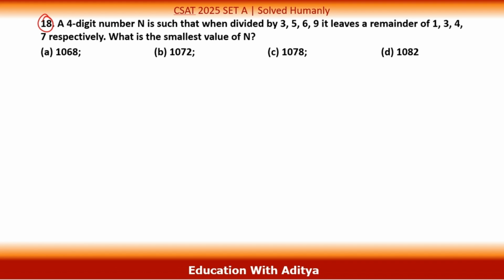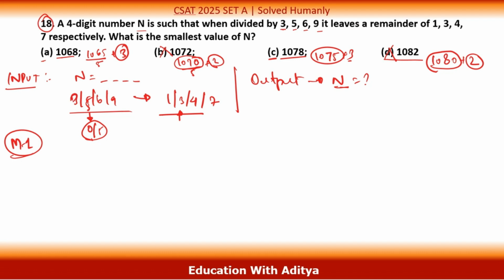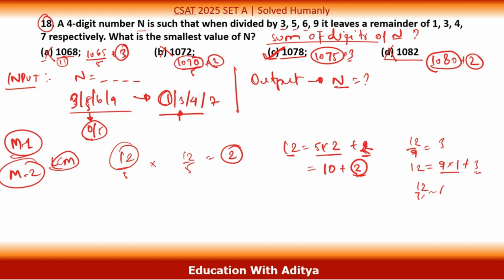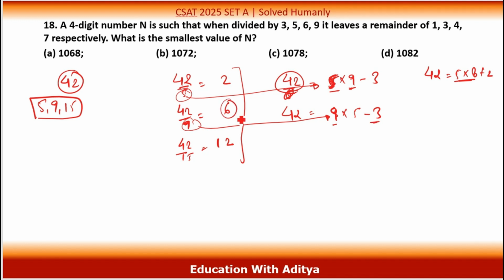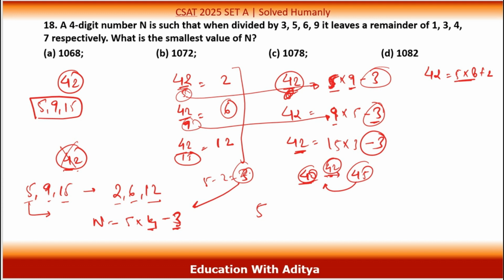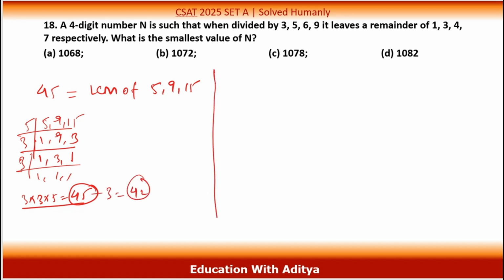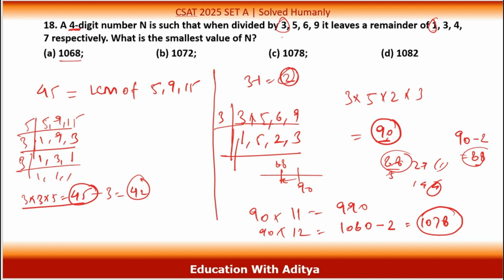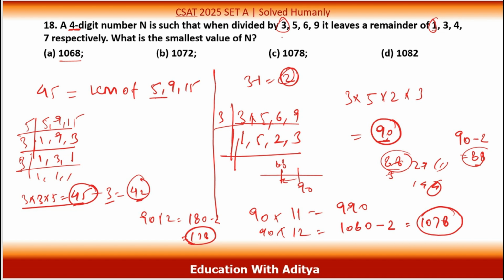CSAT 2025 Set A | Question 18 | Number System (LCM) | A 4-digit number N is such that when divided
In this YouTube Short, we solve a CSAT Number System question. This approach saves time and avoids lengthy calculations in UPSC CSAT.

Most aspirants struggle with these questions due to poor conceptual clarity. They get confused over similar sounding terms such as Factors, Common Factors, Prime Factors, LCM, HCF etc. Reading the question carefully gives an idea  about which concept will be used in solving the question.

18. A 4-digit number N is such that when divided by 3, 5, 6, 9 it leaves a remainder of 1, 3, 4, 7 respectively. What is the smallest value of N?